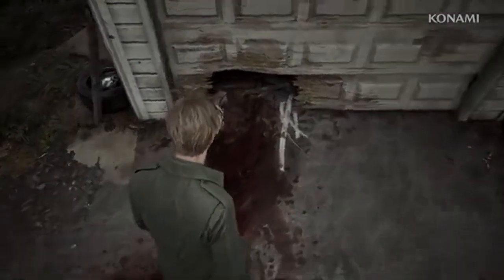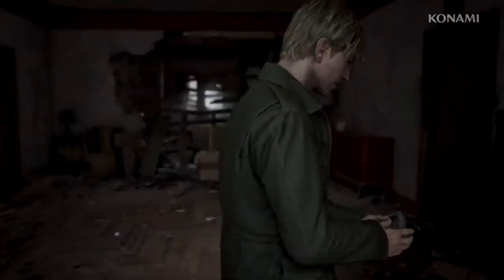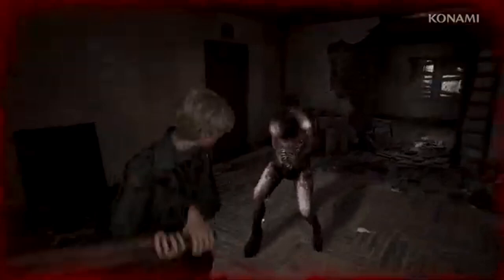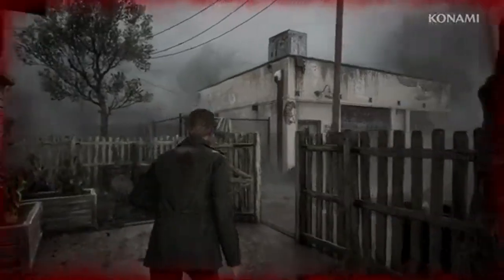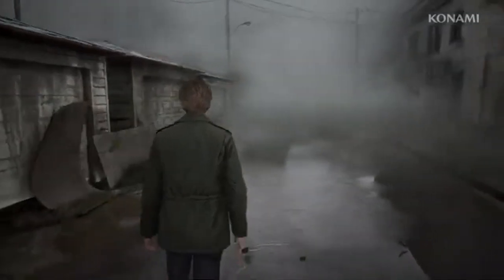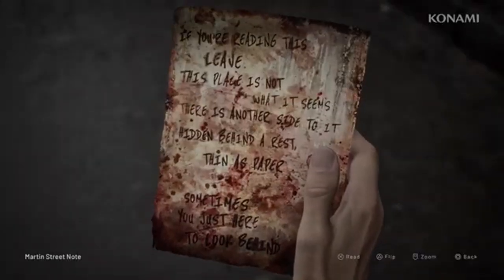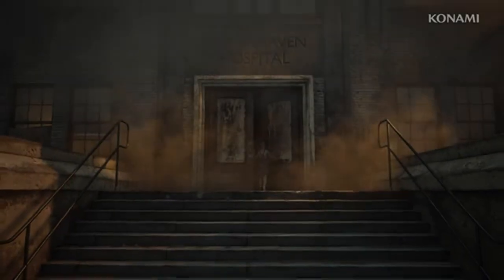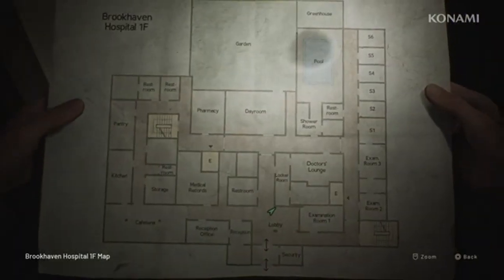Silent Hill 2 Remake Pre-Order Bonuses & Special Editions Explained!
Silent Hill fans, the wait is over! The Silent Hill 2 Remake is set to launch on October 8, 2024, and it's bringing some exciting pre-order bonuses and special editions. In this video, we'll break down all the pre-order bonuses, what's included in the special editions, and why you should be excited about this remake of the classic horror game. Don't miss out on the exclusive content and early access!